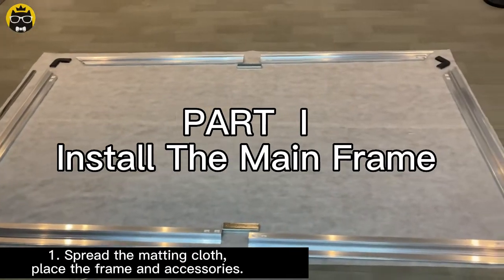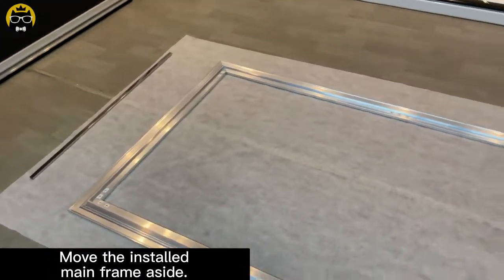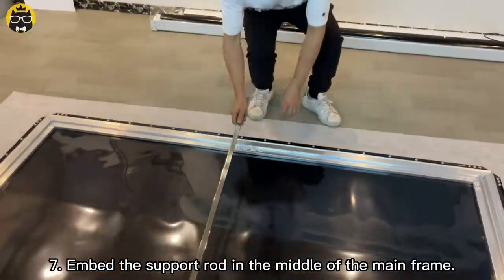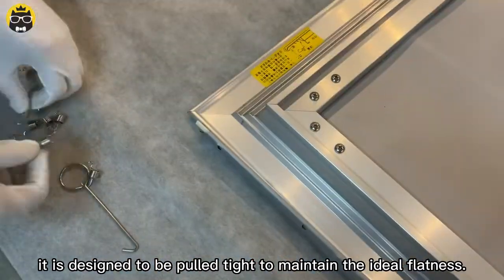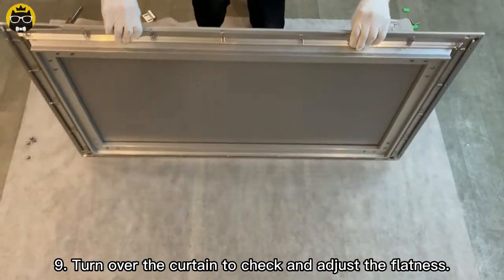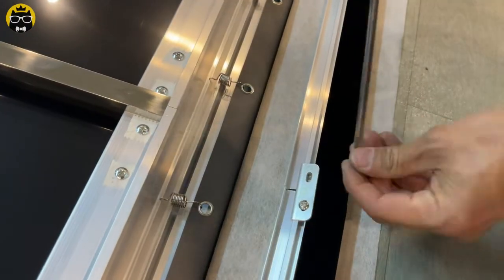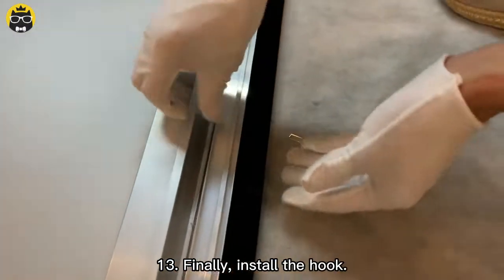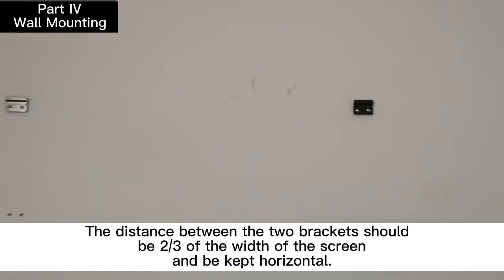How to Install a Fixed Frame Projection Screen (Soft Curtain)?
How to install a set of fixed-frame soft curtain projection screen?
Here is a detailed installation guide video.